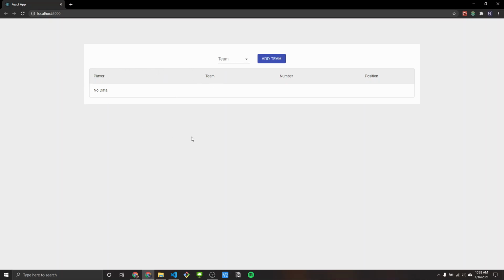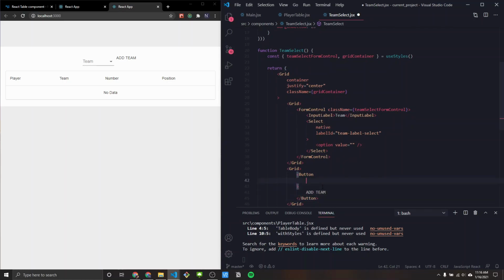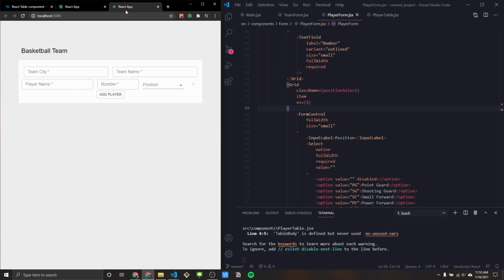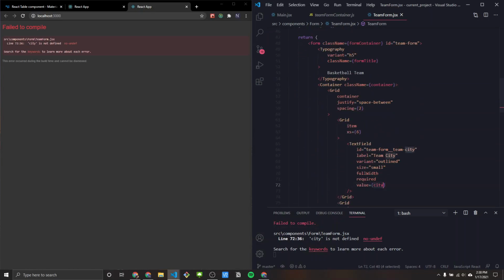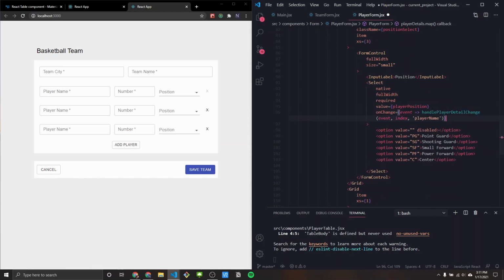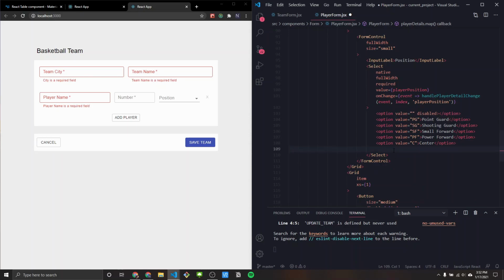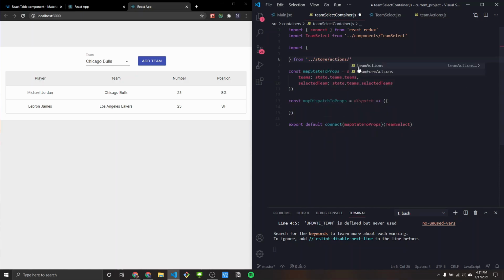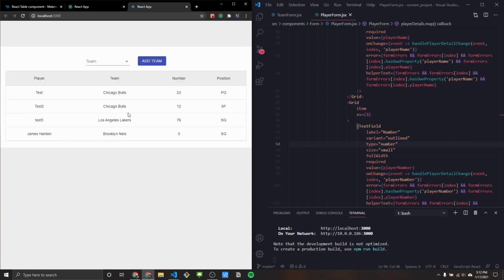React Redux Basketball League Project Part 1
In this video we will create a basketball league which will include a table that displays all the players that belong to their team and a form which lets you create a basketball team.

Here is the GitHub repo that contains the code for this project.

We will be using React and Redux along with Material UI.
I plan on adding a back-end to this project to make this a full stack application using node with express and mysql.